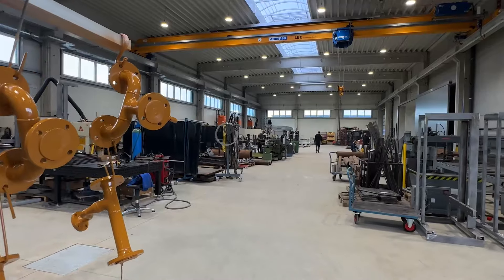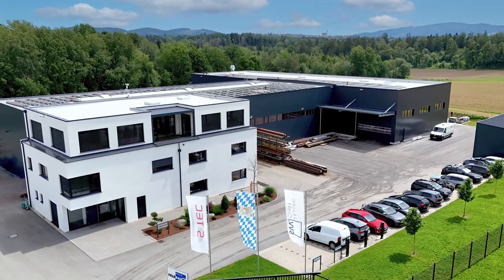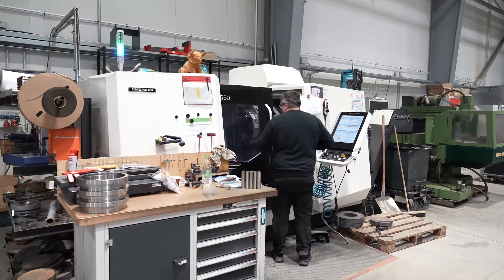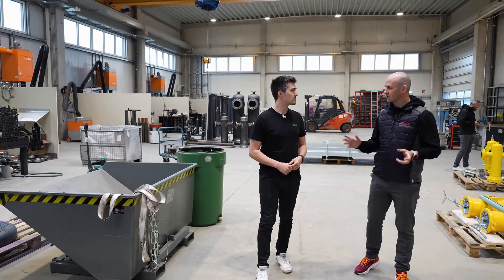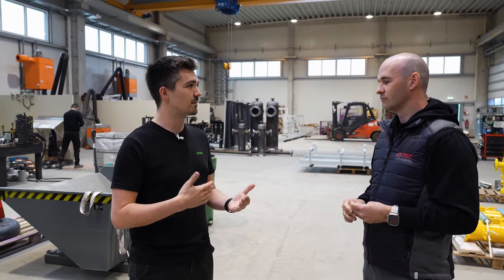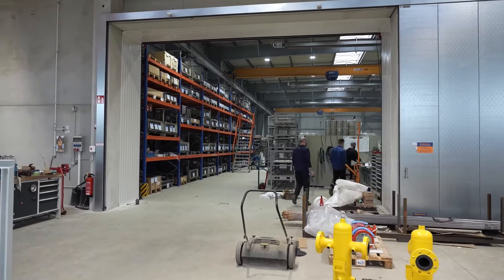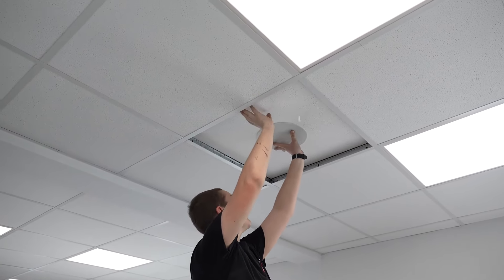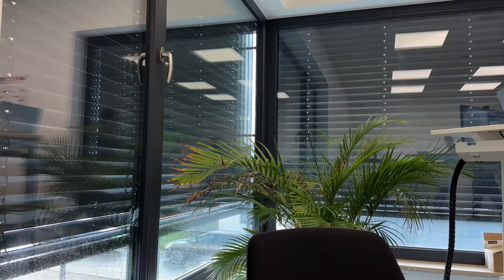Loxone Retrofit: Automatisering van kantoren en magazijn van s-tec | Loxone Spotlight 2024 [4k]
In deze video volgen we Tobias Schmid bij het bedrijf s-tec. Dit bedrijf heeft uitgebreide aanpassingen uitgevoerd met Loxone en biedt nu een indrukwekkend voorbeeld van moderne gebouwautomatisering. Ontdek in deze video hoe zijn toegang, audio en lichtregeling van Loxone hebben geïmplementeerd en hoe dit heeft geresulteerd in energie-efficiëntie en kostenbesparing.

👍 zonder risico
👍 geen minimum aankoop
👍 flexibele kortingsniveaus